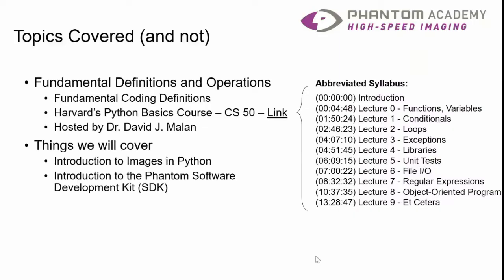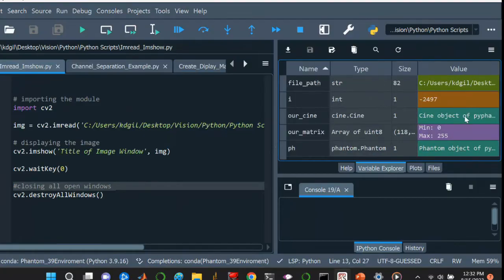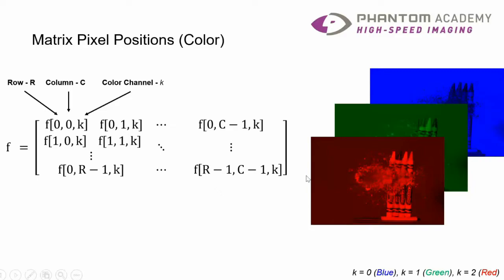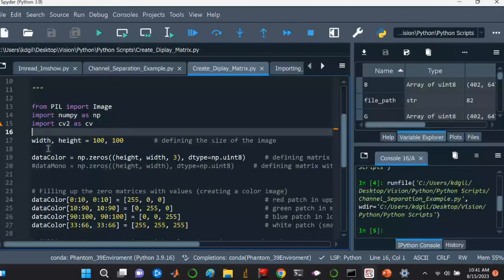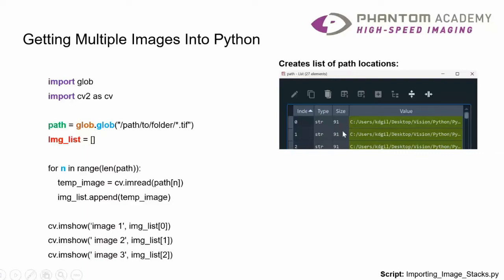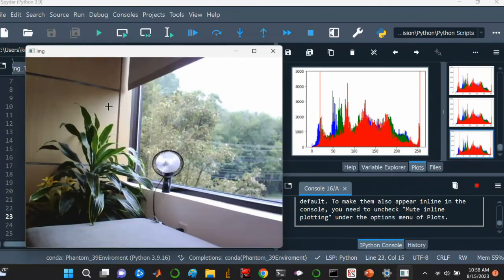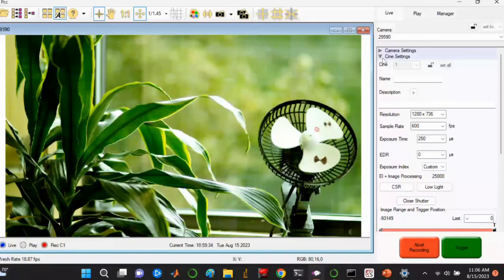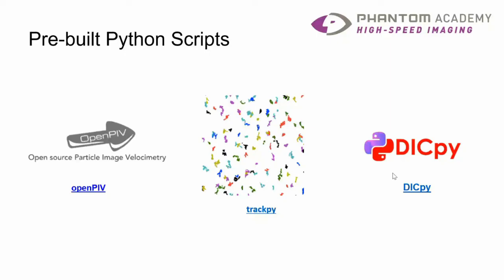Python for Image Processing & Analysis Webinar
In this webinar, Vision Research application engineers Saba Adabi and Kyle Gilroy discuss the how Python can be used to process images and videos, namely CINE files (phantom camera video files), as well as methods to control a Phantom camera via the Phantom Software Development Kit (SDK).

If you are interested in downloading the Phantom SDK, or have specific questions about this webinar, please don’t hesitate to contact .